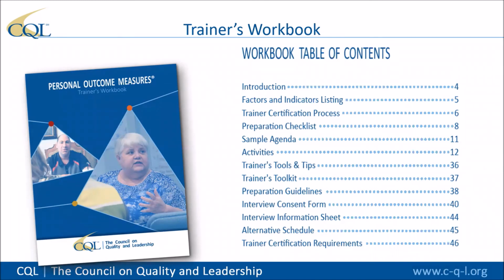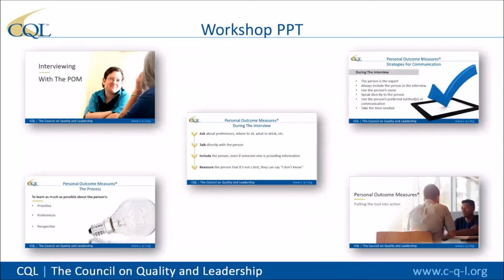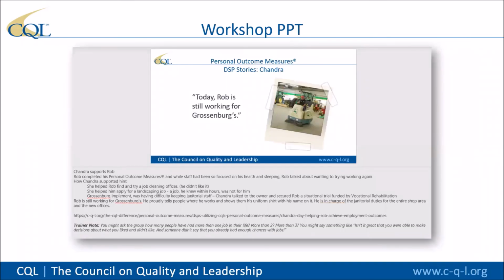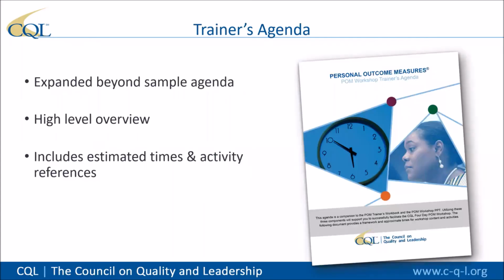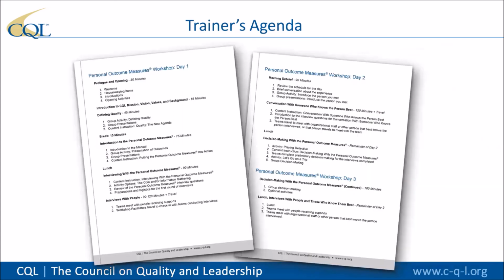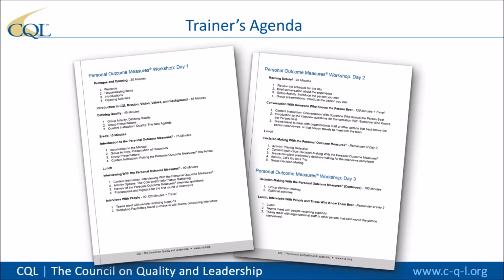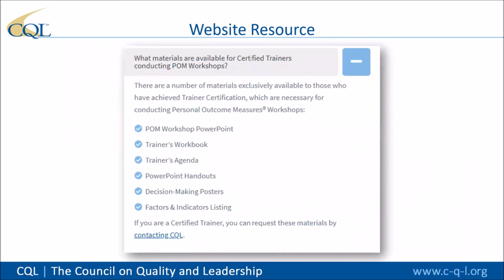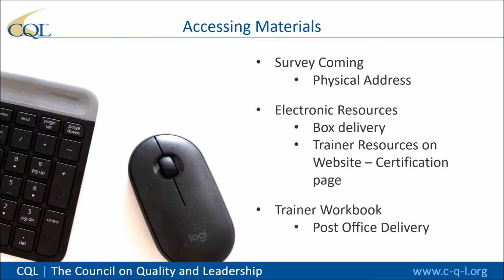New Materials For Personal Outcome Measures® Certified Trainers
CQL has developed updated materials for those who have achieved CQL Personal Outcome Measures® (POM) Trainer Certification. These include a new Personal Outcome Measures® Workshop Workbook, PowerPoint presentation, Trainer’s Agenda, and webpage devoted to sharing Trainer Certification information and resources.

In this webinar, we share an overview of the new training materials and provide guidance about their use. Topics will include details on the most significant changes, how these materials can be incorporated into future POM Workshops, and where Certified Trainers can find additional support. We will also share the steps Certified Trainers can take to get their hands on the new (free) materials.